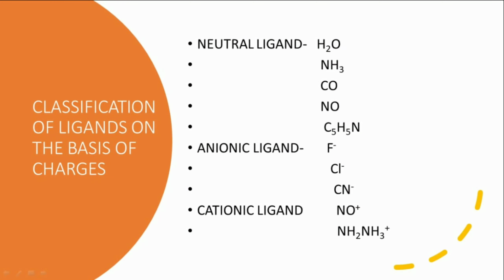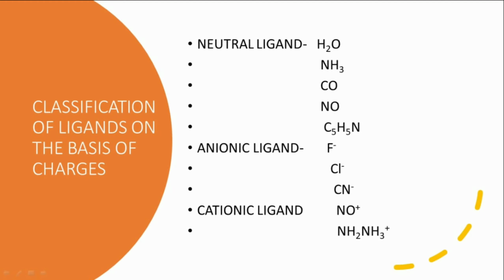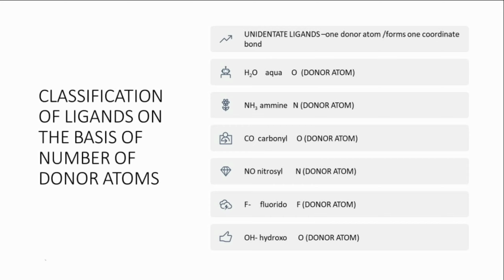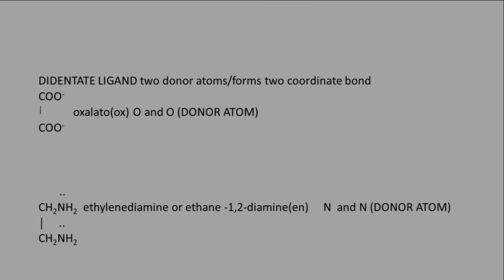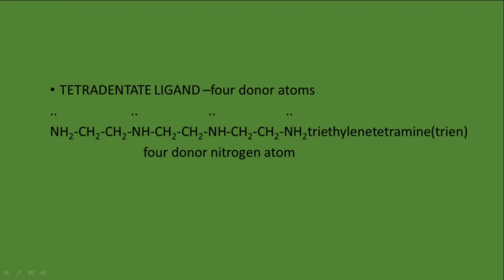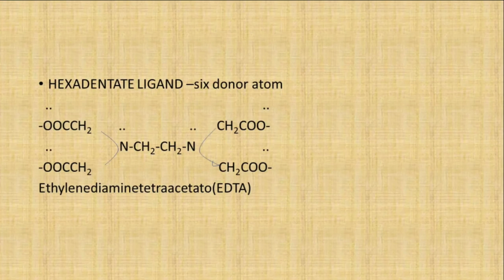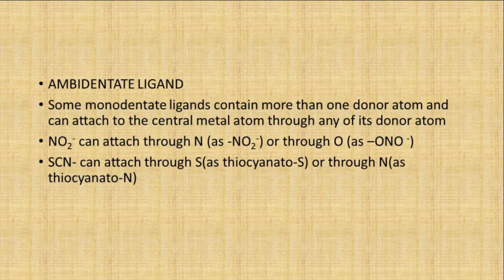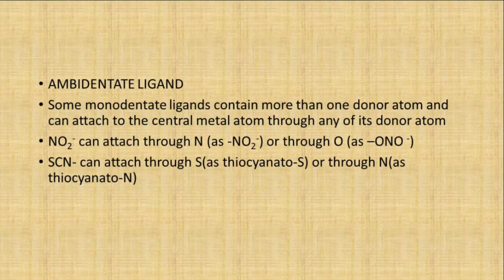Class XII coordination compounds part 2